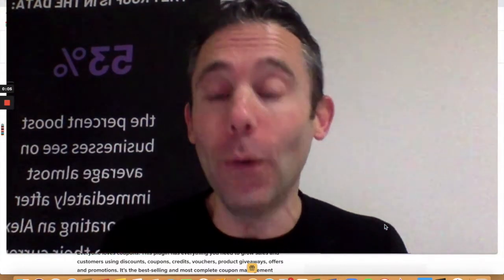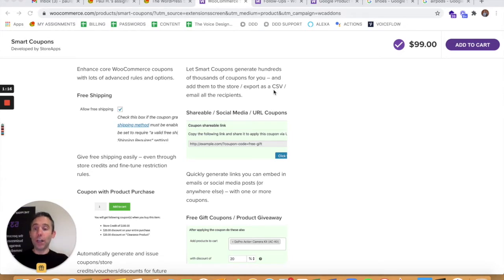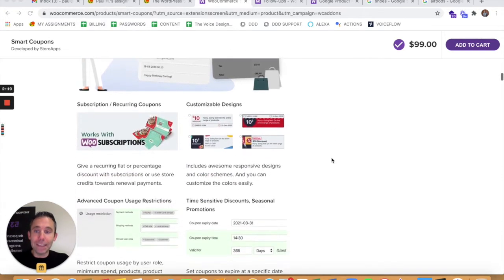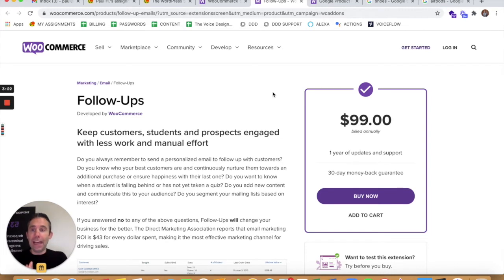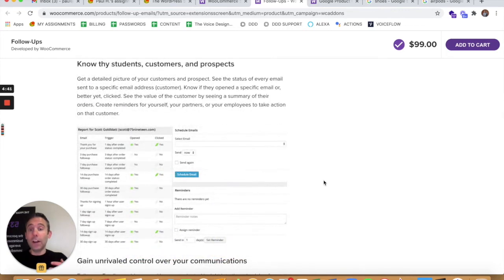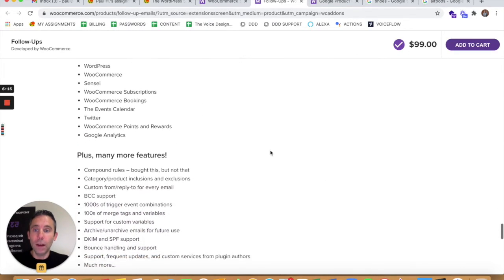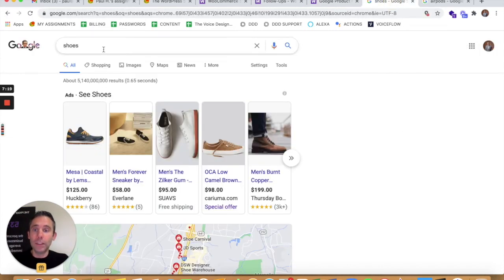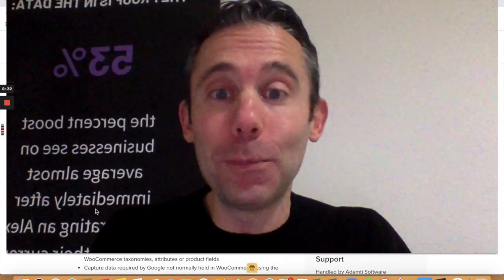The WordPress Show: Three WooCommerce Extensions You Need To Know About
WordPress WooCommerce continues to prove why it's head and shoulders above Shopify, Magento and it's other eCommerce competitors. Time and time again I've been asked by Shopify merchants how they can drive more conversions via traditional digital marketing tactics. Shopify merchants are relying too much on things like Facebook Ads and Google Ads, when traditional blocking and tackling needs to happen first.

WooCommerce continues to provide add-ons/extensions (plug-ins) that allow store owners to grow their business organically first, then build on top with ads.

1. This is the way to add Gift Cards to your WooCommerce Store. Packed with features that I go over in-depth in this video, the one I think I like most is the ability to add a future gift card automatically along with the purchase of a product. This double-incentivizes your customers by giving them a reason to buy the first time, and a reason to make a return purchase. Another solid feature is the ability to buy and send a gift card to a friend.

2. Featured WooCommerce Extension #2: Follow-Ups. This is a big one. Better than running ad campaigns, add this for $99/year and use it to send thank you messages via Twitter and Email to your customers. Follow-Ups come with their own ability to send coupons, so you wouldn't need #1 and #2, just #2. Follow-ups is like having your own email marketing automation system inside your WordPress site, so you really wouldn't need to mess with Mailchimp, Klaviyo, Constant Contact or Emma, etc. The ability to focus in one platform and keep it simple can help you as a small business owner.

3. Featured WooCommerce Extension #3: Google Product Feed - For organic searches alone, this is huge. Shopify merchants have come to me for years to implement this via a simple add-on in their stores and now WooCommerce has it's own version. Watch the video to see how much organic real estate the Google Product Feed gets in terms of SEO search results, and you need it anyway if you want to run Google Shopping ads, which the data says work better than contextual ads for physical products that ship B2C. Why? Likely because they're visual AND show on the traditional Google SE Results page.